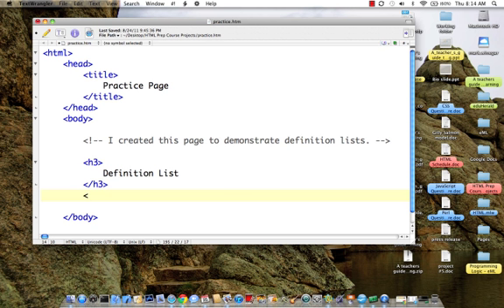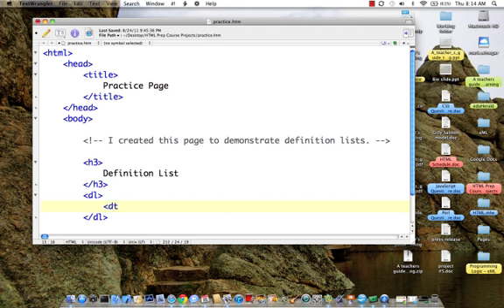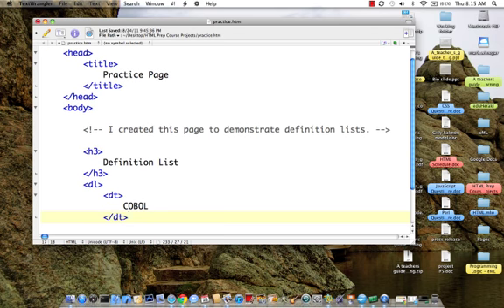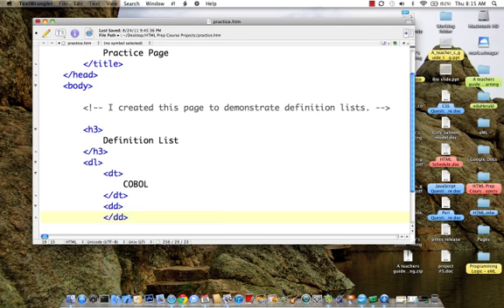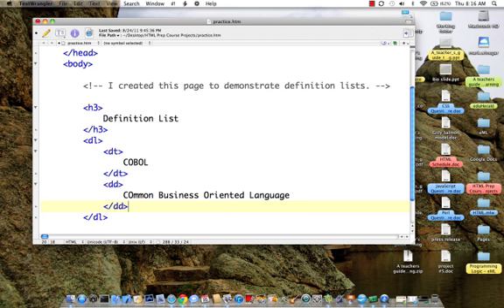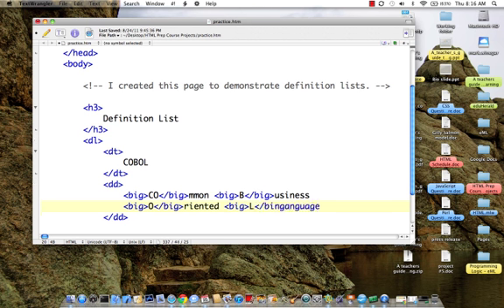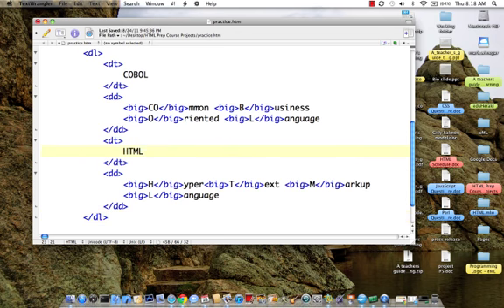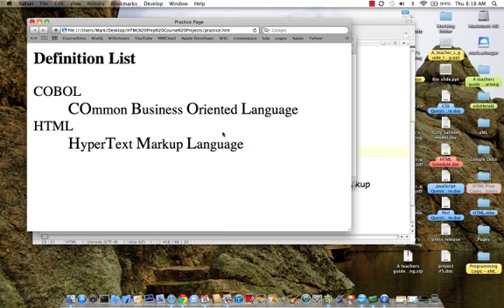Definition lists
Dr. Winegar demonstrates how to create definition lists.